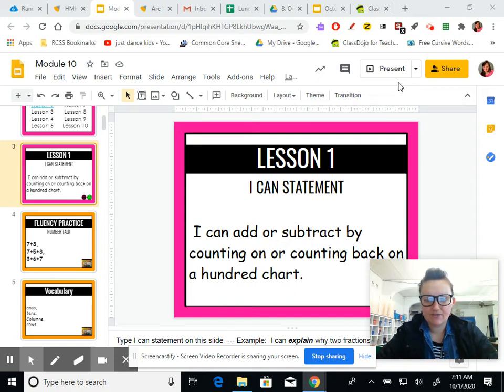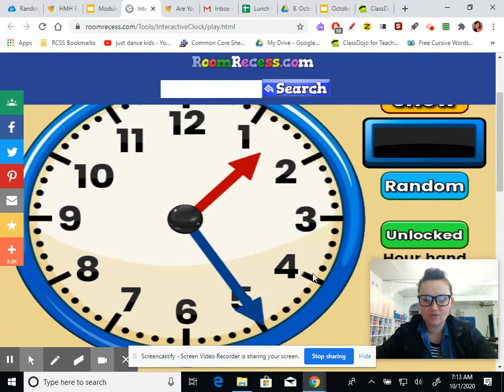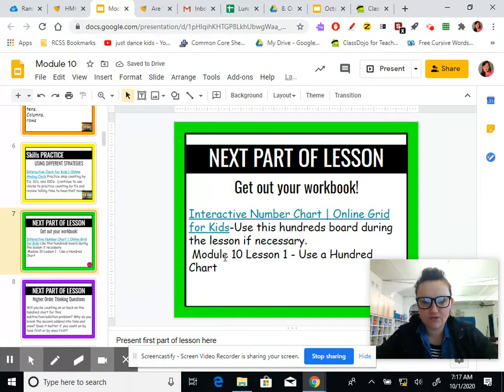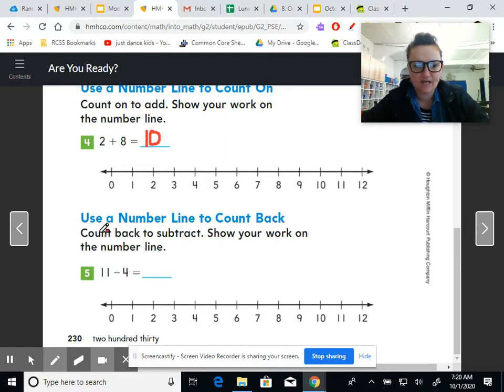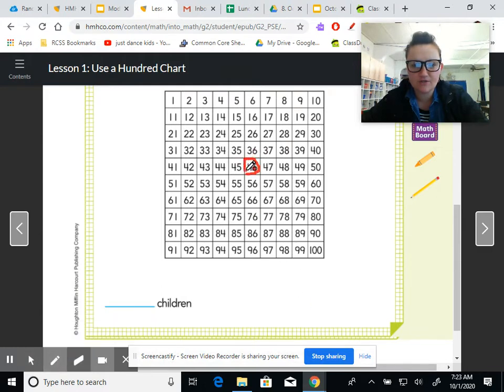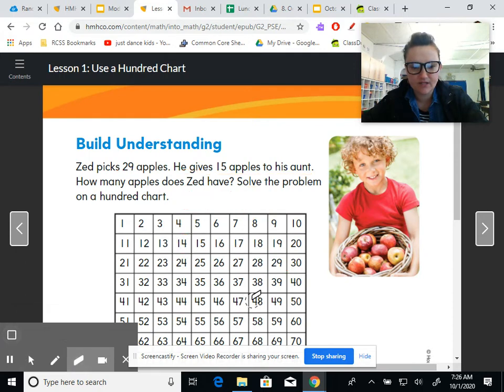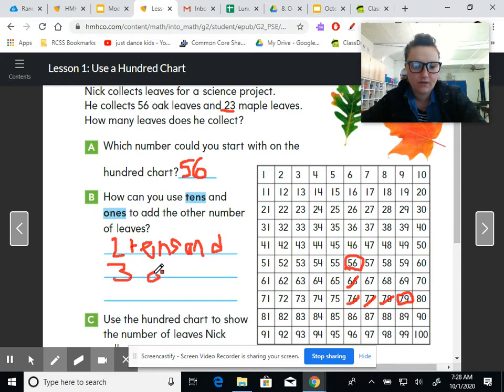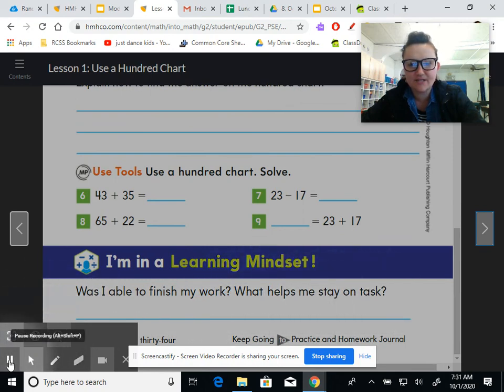M-October 5, 2020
HMH 10.1 math 2nd grade